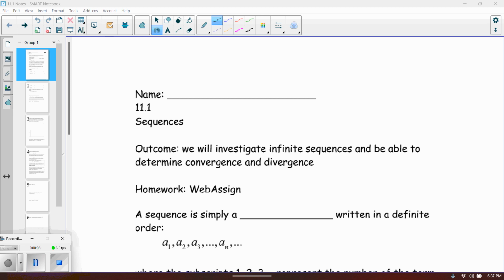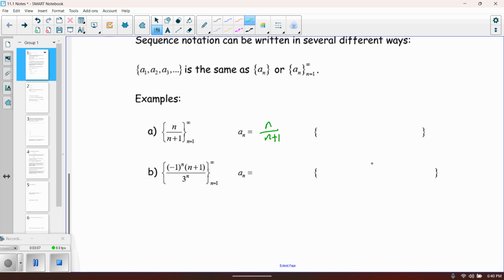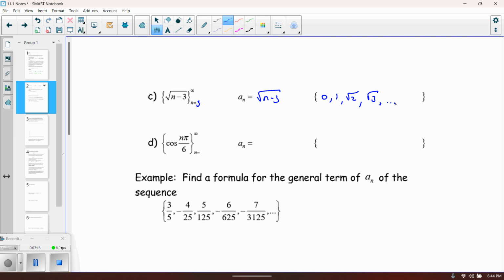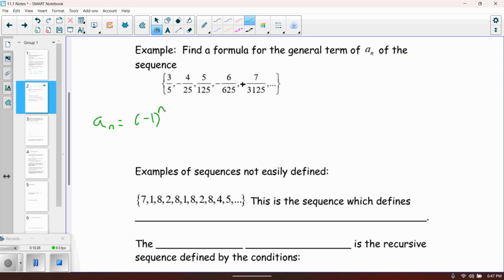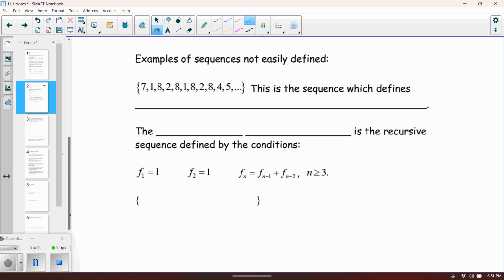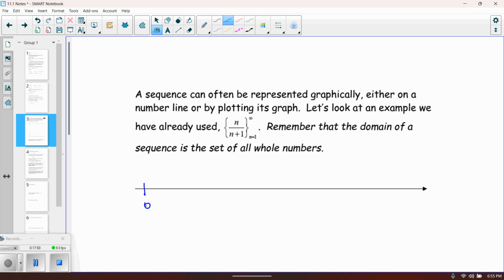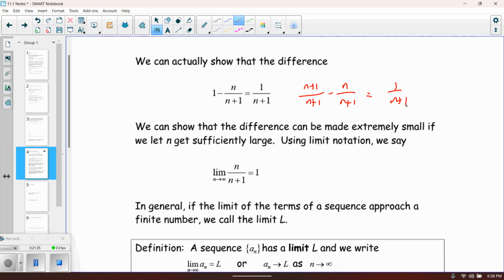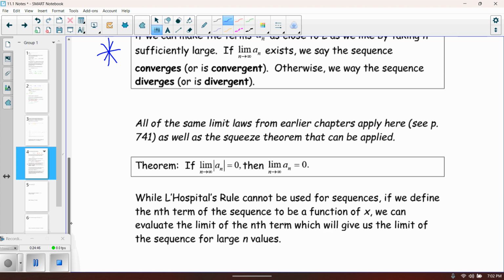11 1 Sequences Video 1